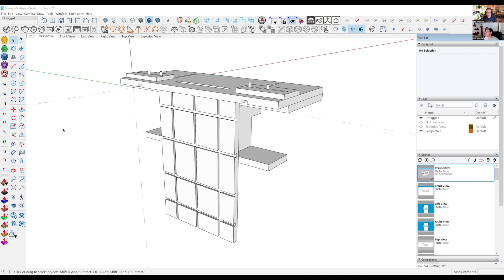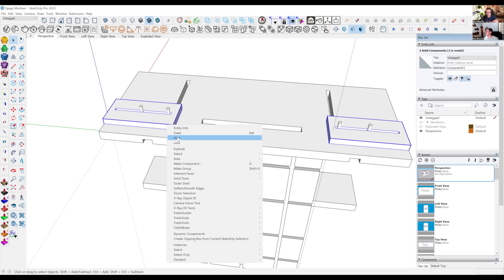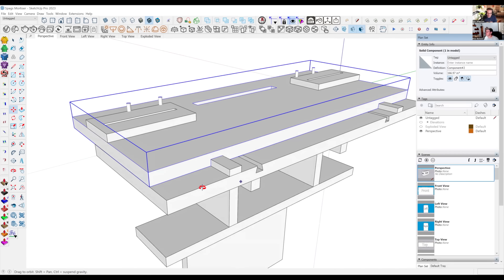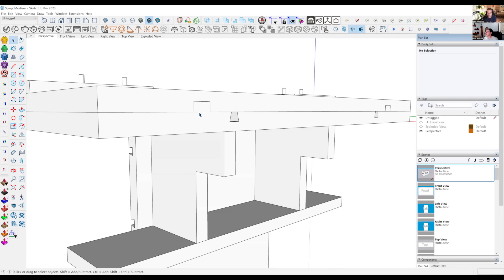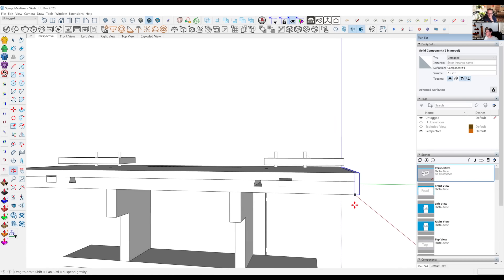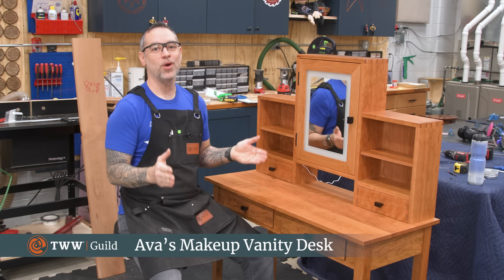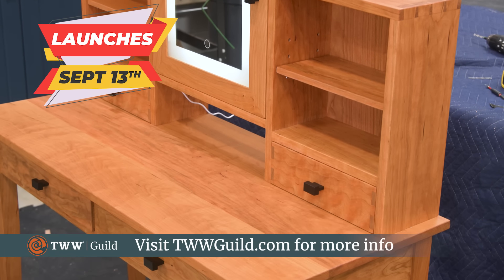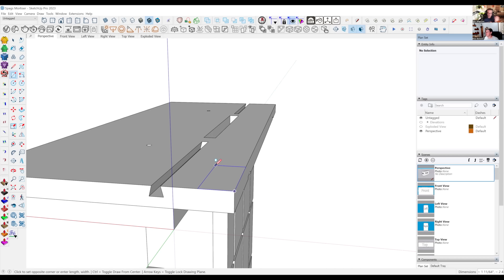Simplify Your Design Process: Team Up For Success!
Do you find designing furniture difficult? I sure do. Thankfully, we don't have to design in a vacuum. To simplify your design process: team up for success! Whenever possible, I try to run my designs by at least one other woodworker. This video shows the start of the process in designing the mortising jig we released a couple of weeks ago. The design began with a rough sketch of Philip Morley's Morley Mortiser and went from there.

00:00 Intro to Collaborative Design
02:04 Marc and Brian collaborating on the mortising jig
04:55 Proof of Concept
07:35 What the Top Should Do
08:40 Marc has a Problem
09:35 Marc's Dumb Question
11:10 Other Things Marc is Looking At
14:38 Marc's newest course in the Guild
15:41 Is the height ok?
18:40 What would Philip Do?
21:53 Use their Hardware and Make a Fence?
24:00 Worst Case Scenario
25:19 How much motion/angle can we get?
25:56 That will make it hard to set the distance
27:00 Genius!
28:56 If your working on a Table Leg
29:53 Tenons. Is it worth it?
30:43 How does the FMT work?
32:20 This is pretty damn good
33:05 The real question at this point of the design
33:35 Dust Collection - Dumb Idea
34:54 What did you think?